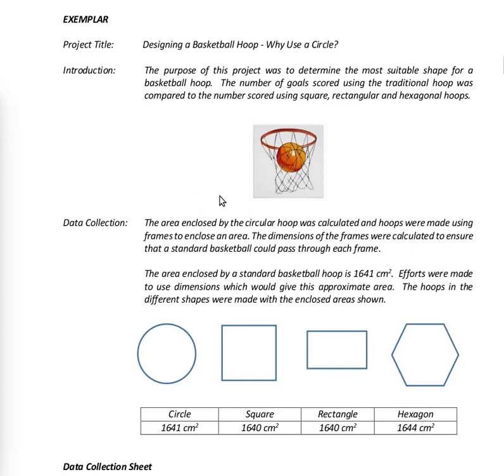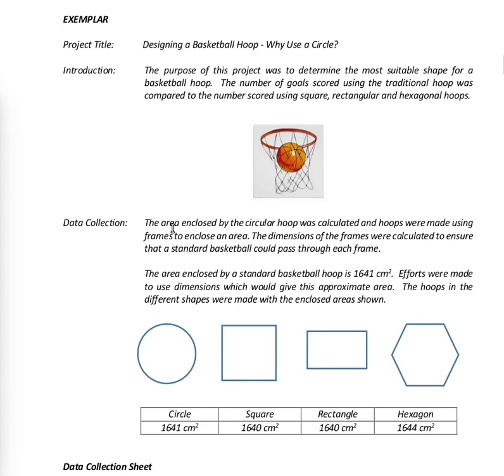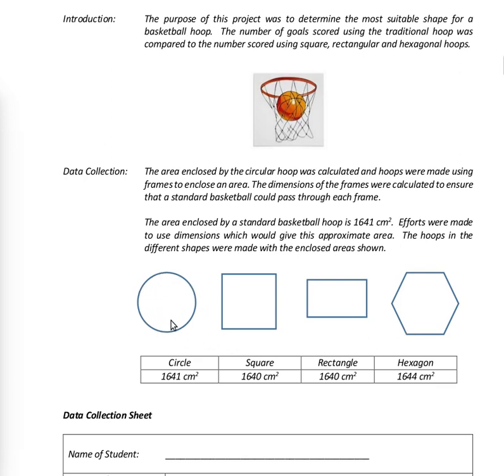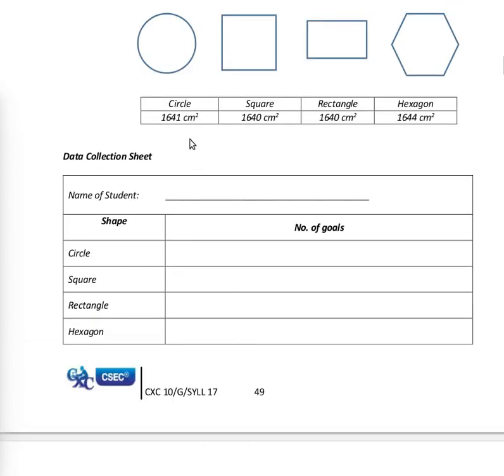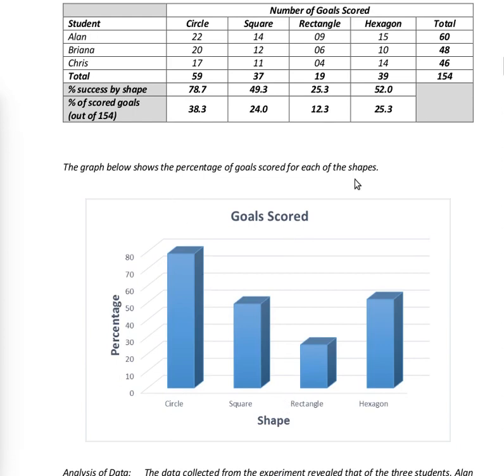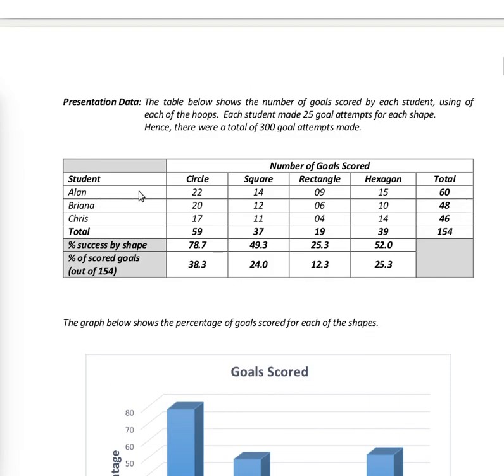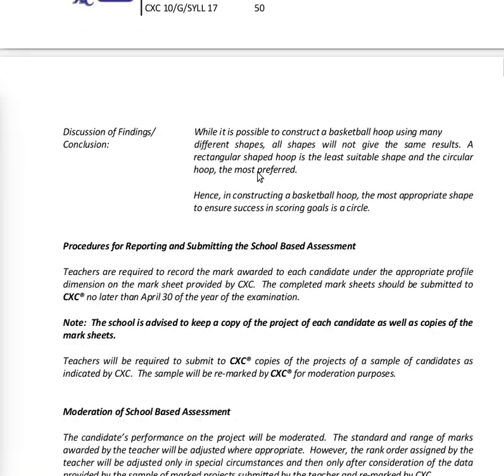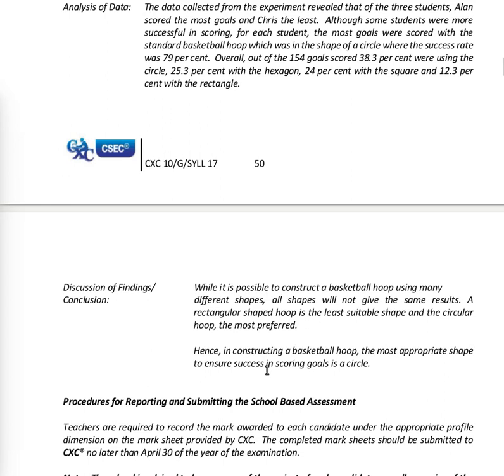May 2018 Question CSEC Mathematics Past Paper Solution CSEC Mathematics SBA in Syllabus 2018